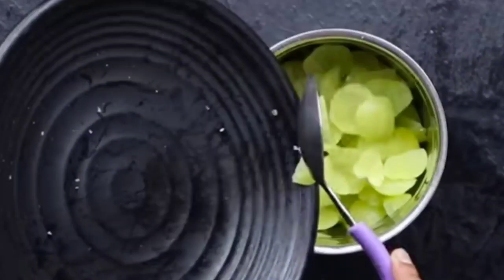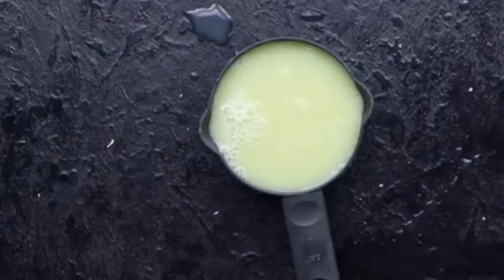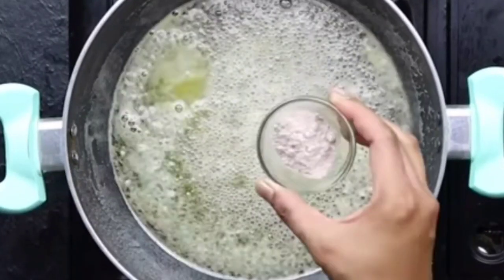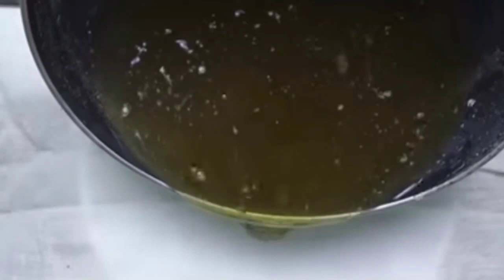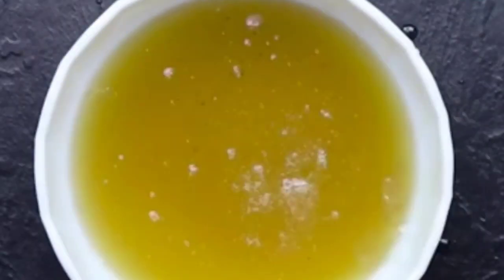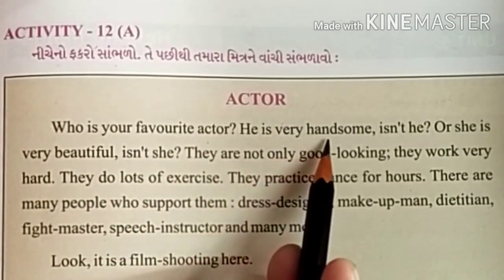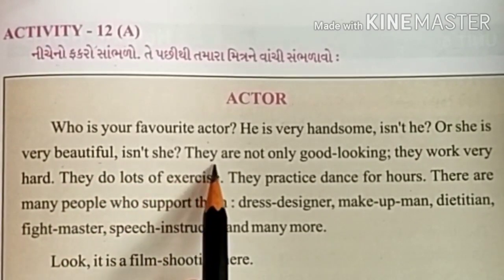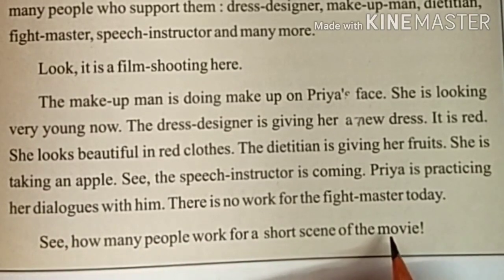gujmed std 5th Sub Eng Unit 4 Part 43